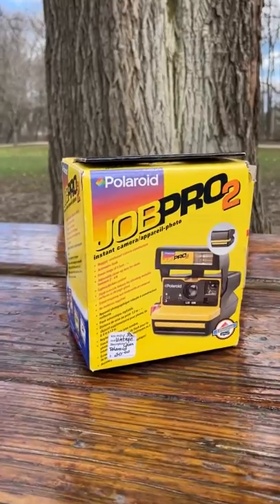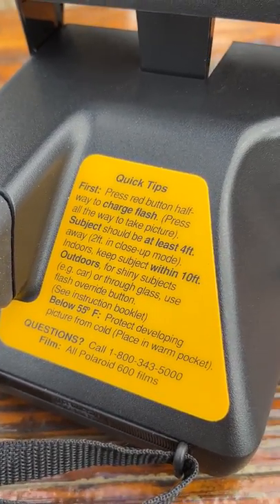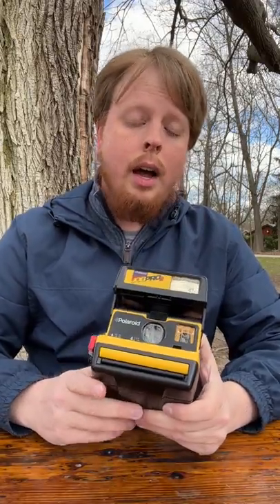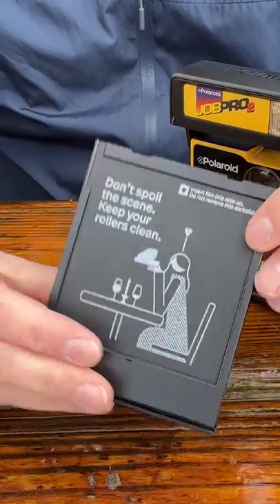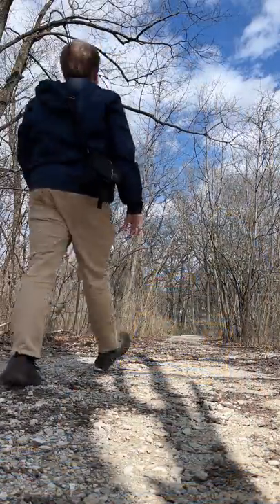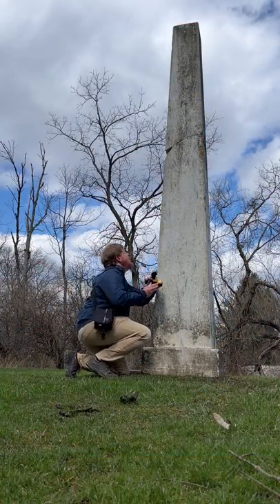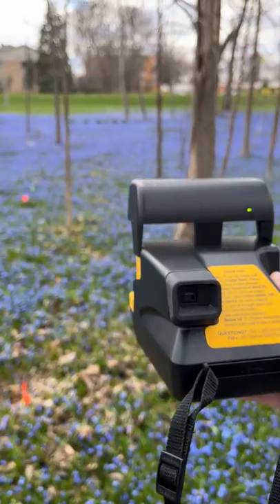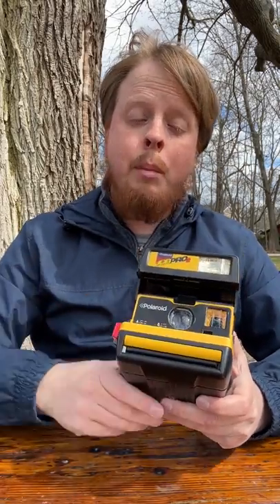Polaroid Job Pro 2 Camera Review and Demo - FILM FRIDAY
It's Film Friday again! This time we take a look at the easy-to-use and feature-packed Polaroid 600 Job Pro 2 instant camera.